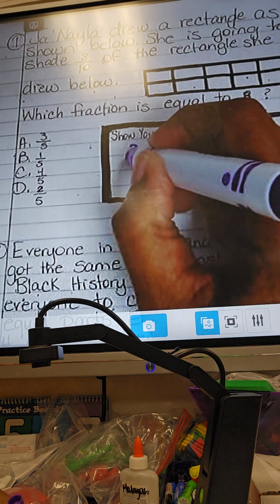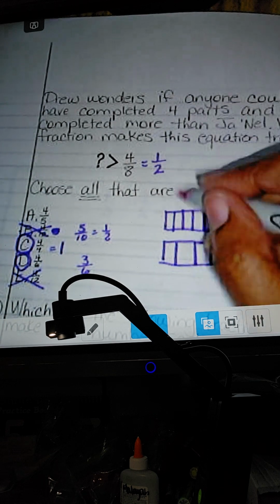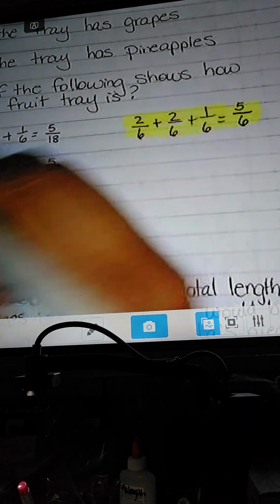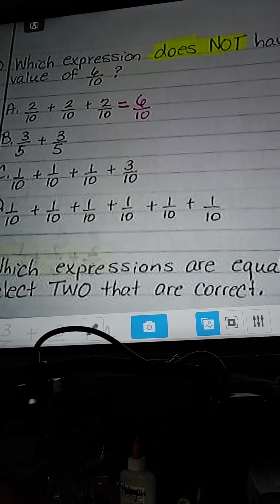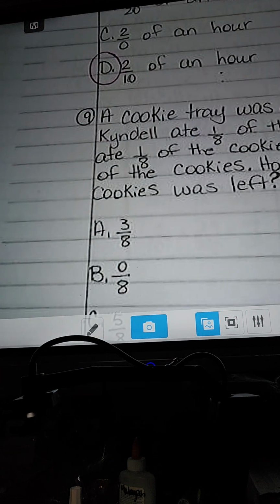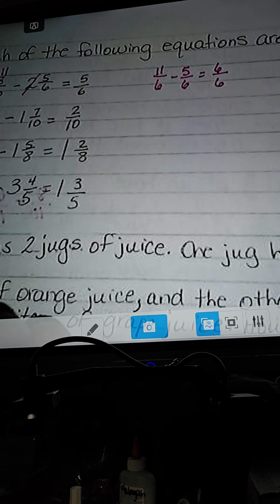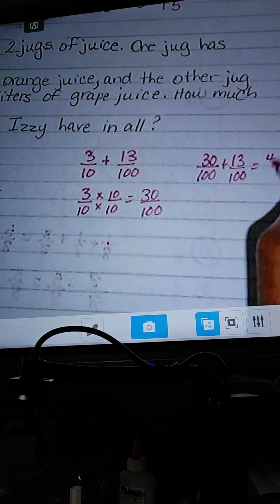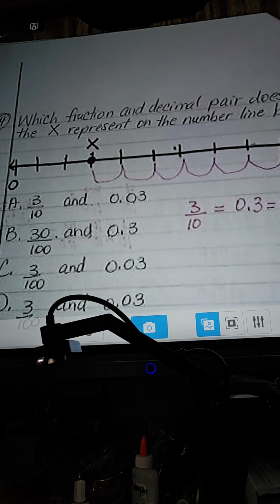Unit 4 Review Part 1